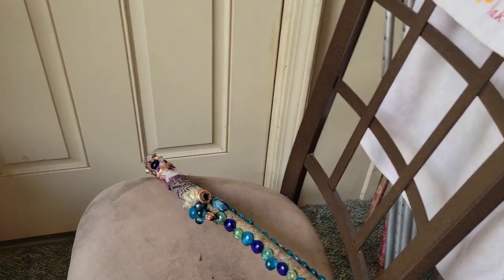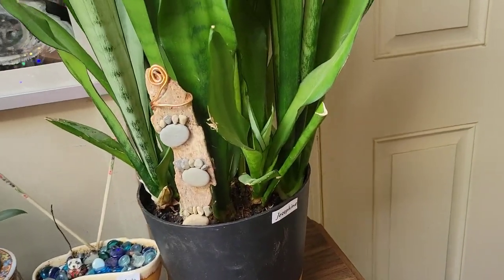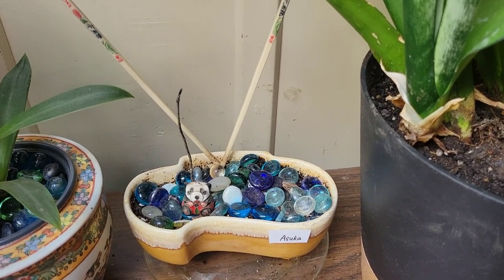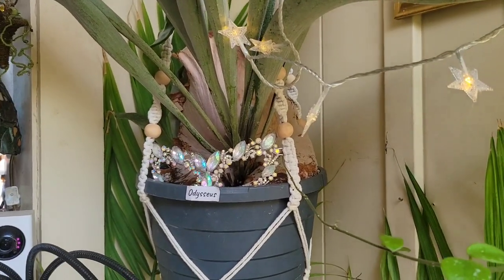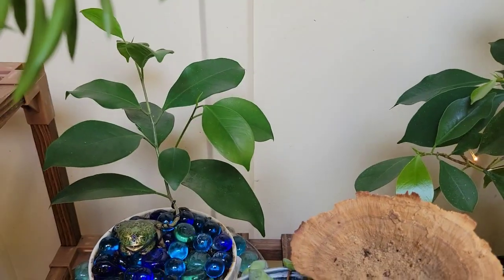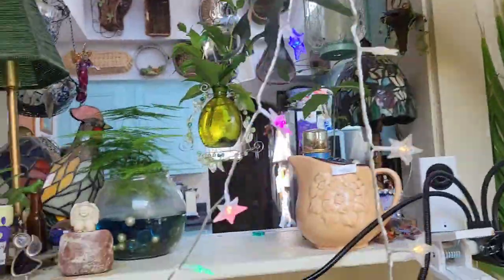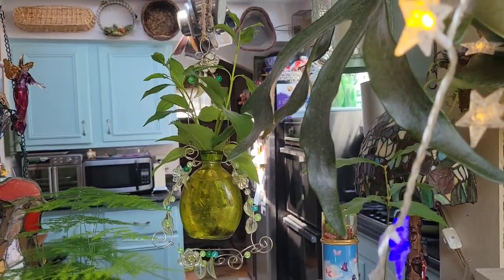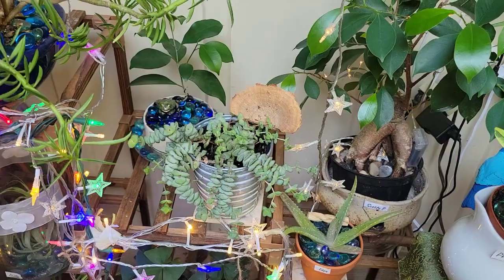I've Graduated To A Walking Stick 😵‍💫😍😜. - Growing Crazy With Jeanette - S5 E8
Today Jeanette discusses her plants and Bonsai trees growth, and we assess their needs. We also see the walking stick she made.